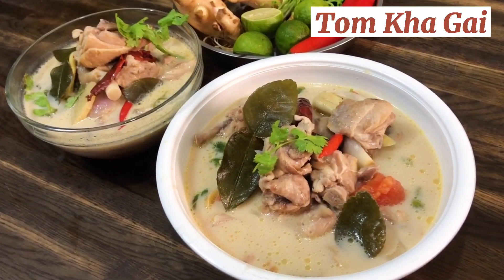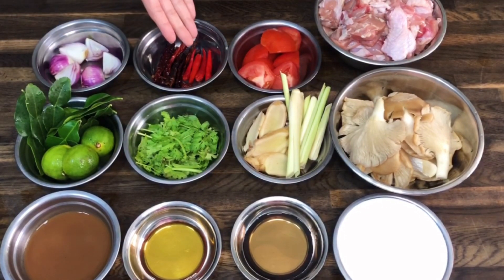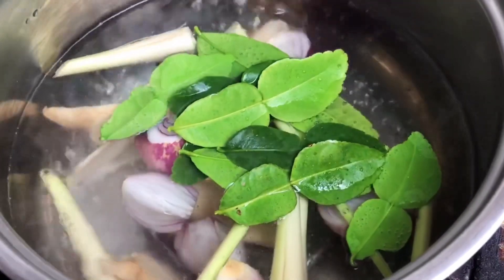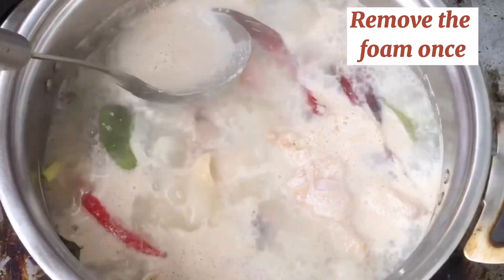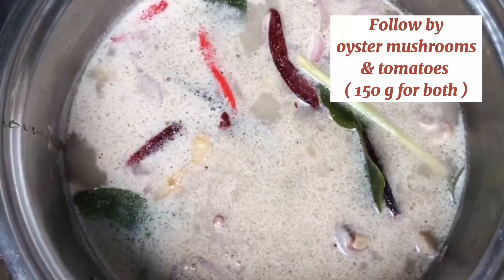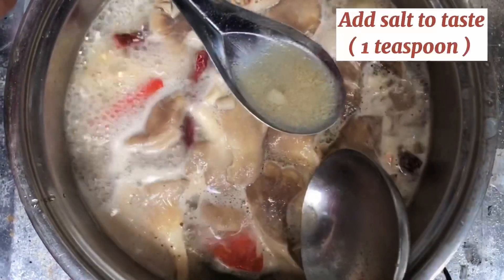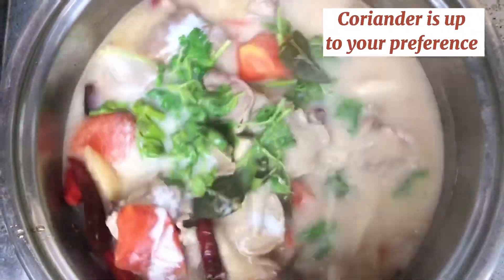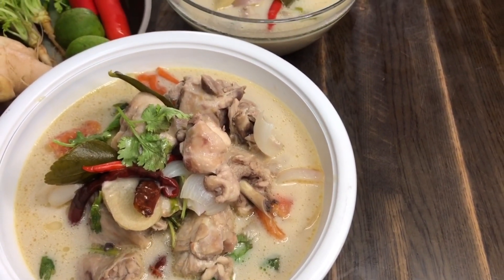Ultimate Tom Kha Gai Recipe | Tasty Like No Other - Thai Hot & Sour Coconut Milk Soup With Chicken -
Comforting, silky smooth, hot & sour Thai Soup call Tom Kha Gai. If you like coconut cream, don't miss out this recipe ! 😊

Oyster mushroom - 150 g
( or any kind of mushroom except for Shitake & Button mushrooms )
Tomatoes - 150 g

[ Garnish ]
Coriander - up to your preference
Sawtooth coriander/culantro - if have, 5 leaves

[ Aromatics ]
Sliced lemongrass - 50 g
Sliced galangal - 50 g
Smashed red shallots - 70 g
Kaffir lime leaves - 10
Red chilies - 5 , up to your preference
Dried chilies - 10

[ Seasonings ]
Fish sauce - 3 tbsp
Palm sugar - 1 tbsp
Tamarind juice - 2 tbsp

- How To -
Bring a pot of water to a boil, maintain on medium heat.
Add in aromatics and leave them undisturbed for 5 minutes.
Add in chicken. Do not stir or cover with lid.
Remove the foam floating on top with your ladle if there is any.
Let cook until done then add in tamarind juice, fish sauce and palm sugar syrup.
Follow by oyster mushroom and tomatoes. Let cook until soften, this won't take long.
Taste test and add salt if necessary.
Turn off the heat and lime juice and coriander.
Ready to be served.